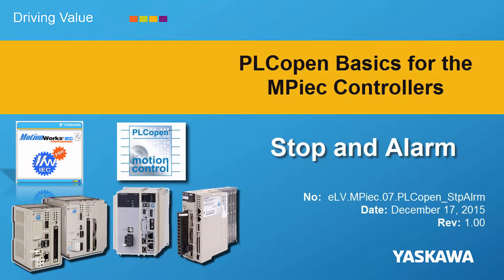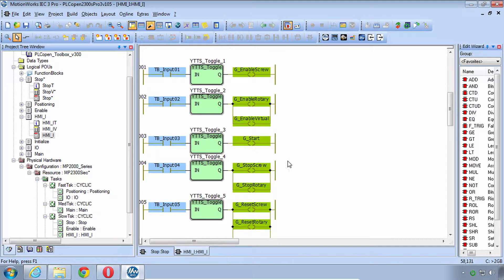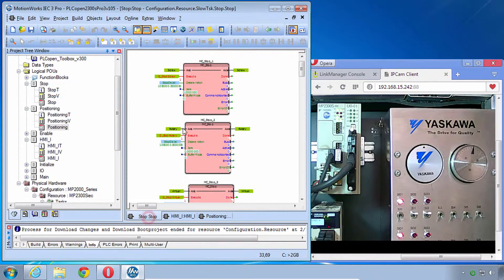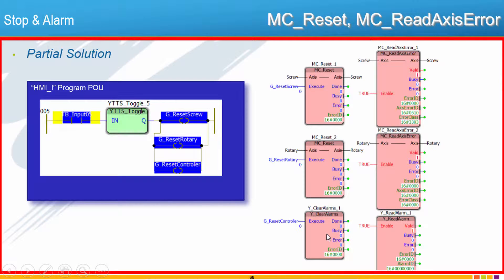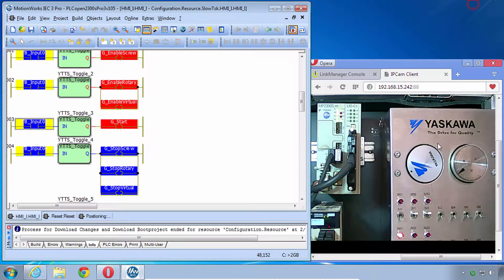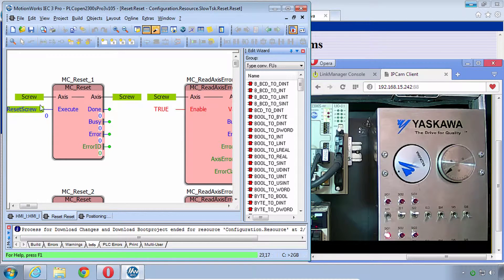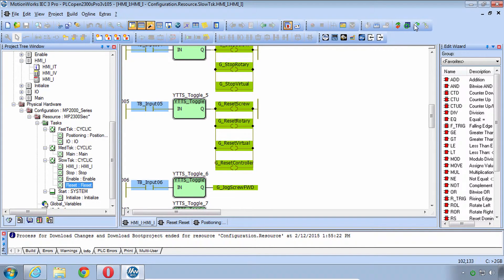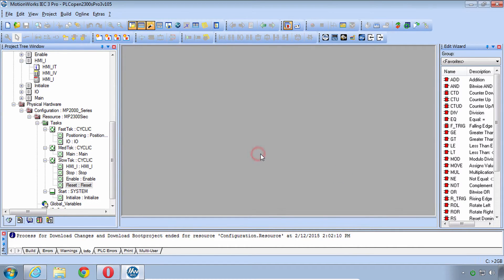1.7 Stop and Alarm (PLCopen Basics)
Follow along to learn how to stop motion, diagnose and clear alarms.

This video is part of the "TRM010-PLCopen-Basic" training series, available for free at any time.

This eLV is also available on the Yaskawa America, Inc. - Drives & Motion Division learning management system, "Learn with Yaskawa".   Keyword: eLV.MPiec.07.PLCopen_StpAlrm